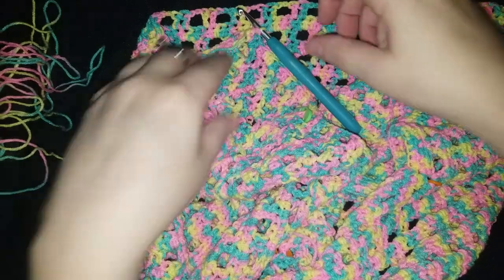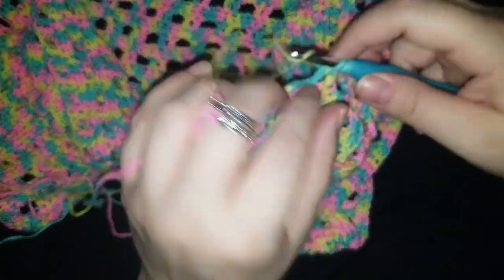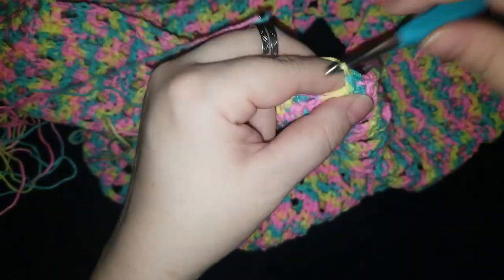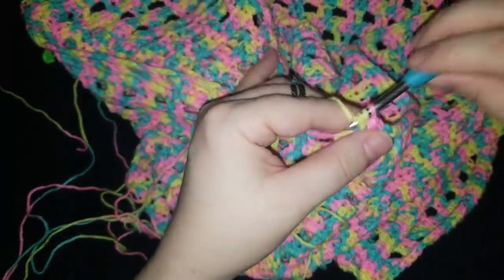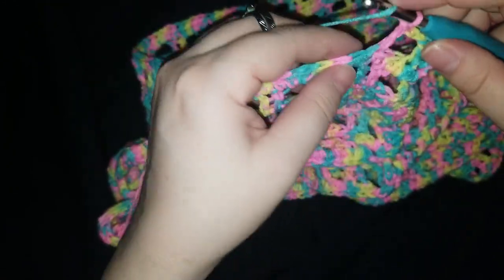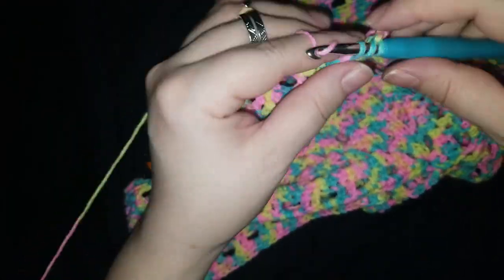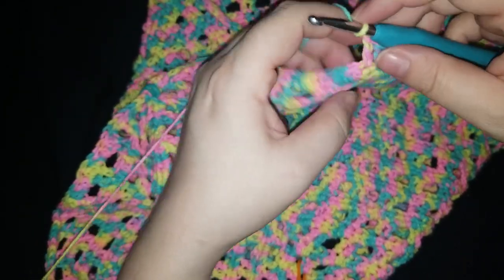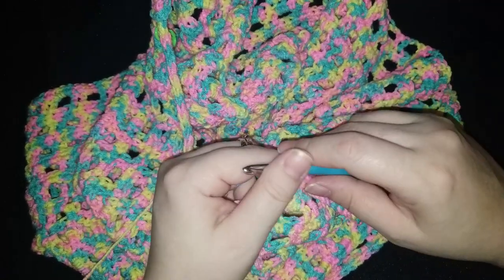Making some Progress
Getting some length for this shirt!